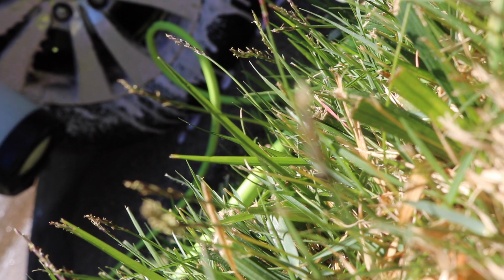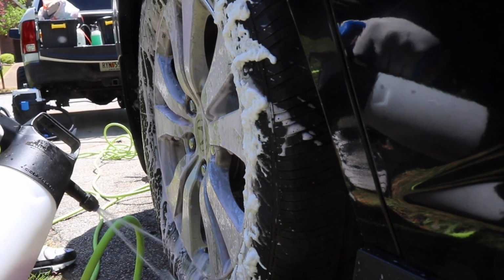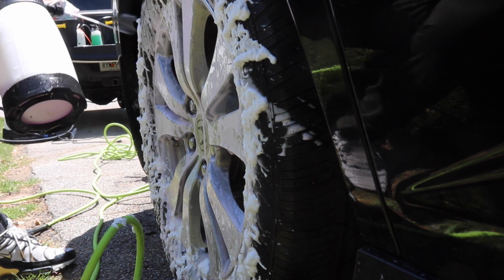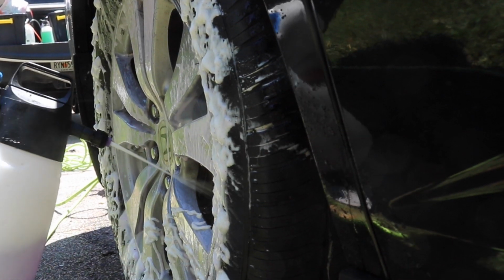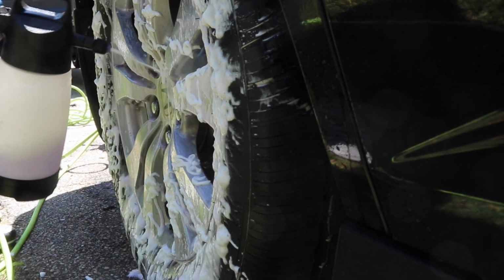Honda Odyssey First Mobile Detail - Auto Interior and Exterior || ASMR & Relaxing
Honda Odyssey First Mobile Detail - Auto Interior and Exterior || ASMR & Relaxing! Taking you guys on another Mobile detail, maybe we should do a day in the life. I appreciate all your support ROAD TO 1000

I included tons of ASMR clips into the video a sound of the machines working on the car. As you guys can see we have a lot on our hands so have your popcorn ready! VERY SATISFYING VIDEO WITH STEAM CLEANING AND CLEANING DIRT.
ASMR
THIS Car is filled with dirt and grim which we will make look new again.

Please fill free to check out another videos on my channel. I'm here to entertain and give you guys great content to watch.

Thanks again and heres amazon links to a view of the items i use.

Bissell SpotClean Professional
Drill Brush
Lilly Brush
Foam Cannon
Dust Mask
303 Aerospace Protectant
Glass Cleaner
Bissel Steamer
Super Clean
Drill Brush
Pressure Washer
Brush set

About Music:

Author: Harrison Ramclam (NonCopyrightedMusic)
Song: Baila Conmigo

Song: Let Loose (Free Kawaii Type Trap beat)
Music produced by: CRF Music Junkies

#20 hour detail
work truck
mobile detailing
dirty truck
detail geek
stauffer garage